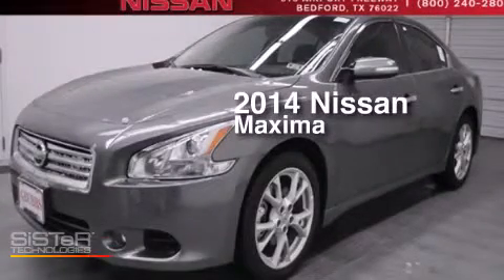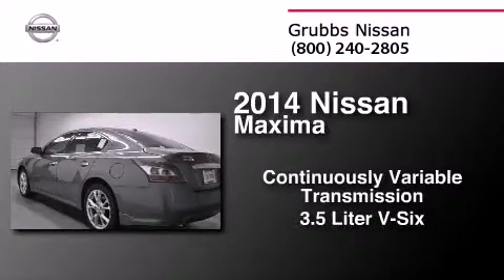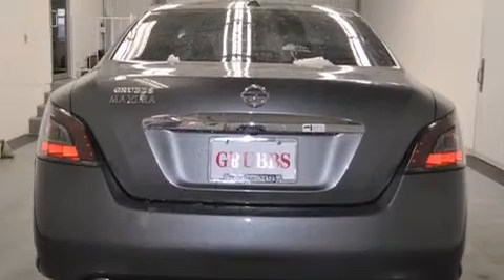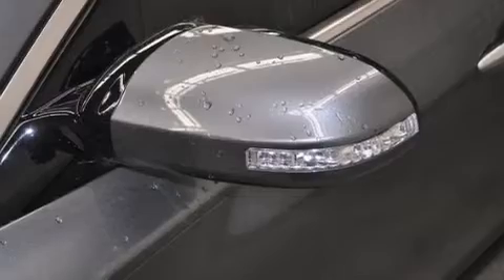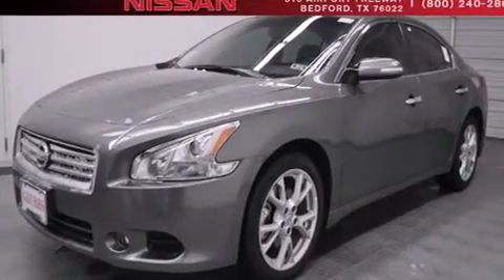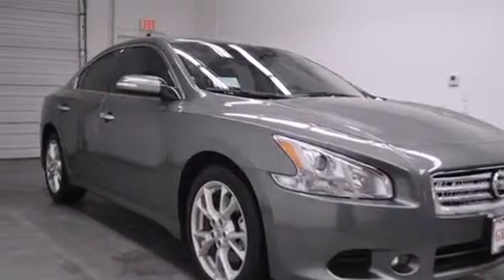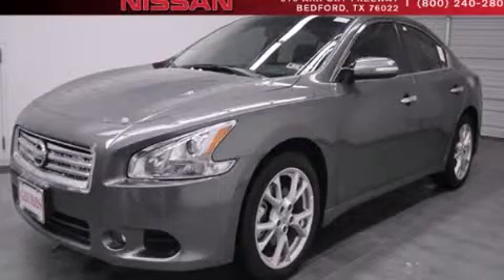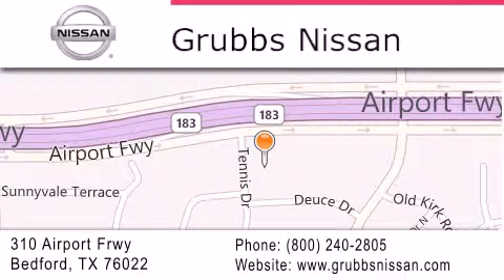2014 Nissan Maxima Dallas TX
We have been honored to serve the Bedford TX area , we promise that your experience at our dealership will exceed your expectations ! Year : 2014 Make : Nissan Model : Maxima Engine : 3.5L V6 Trans . : Continuously Variable (CVT) Exterior : Gun Metallic Miles : 2 Interior : Charcoal Stock : N9939 Grubbs Nissan Airport Freeway Bedford , TX 76022